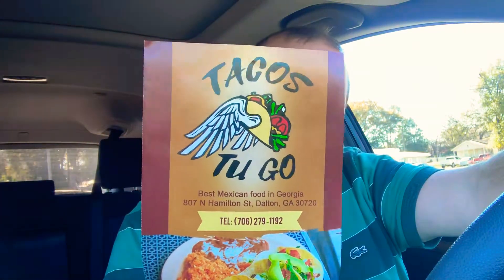Philly Cheese Steak Torta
DriveThru DriveBy tries Tacos Tu Go’s new Philly Cheese Steak Torta.